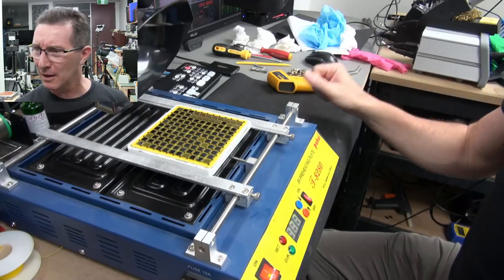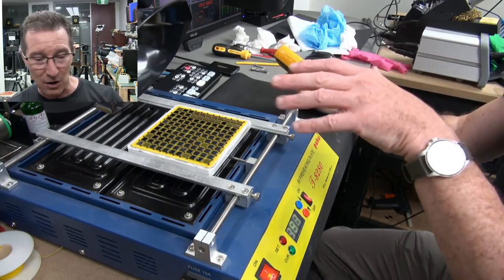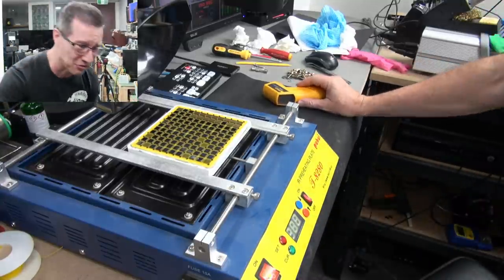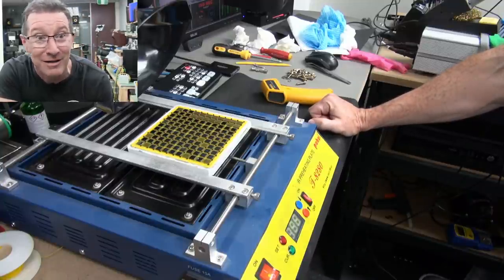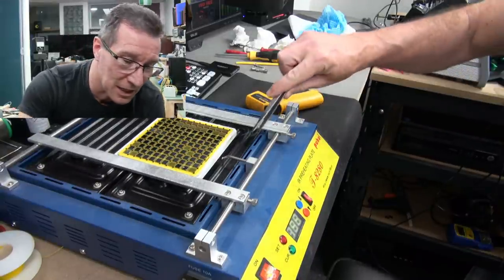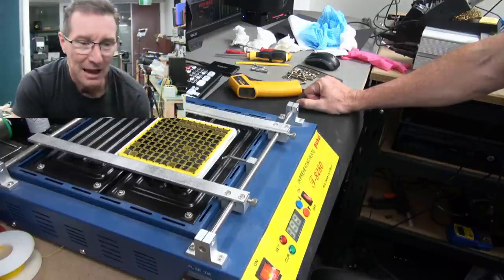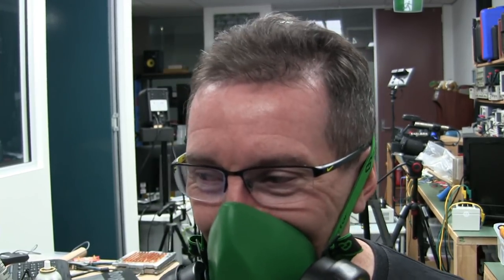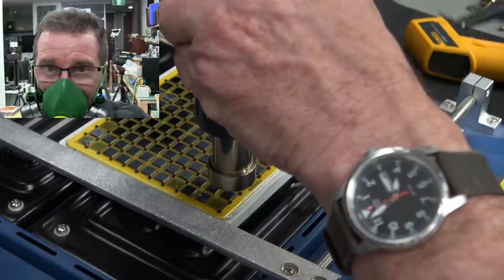Abandon Lab! - IBM TCM Part 2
Abandon Lab!